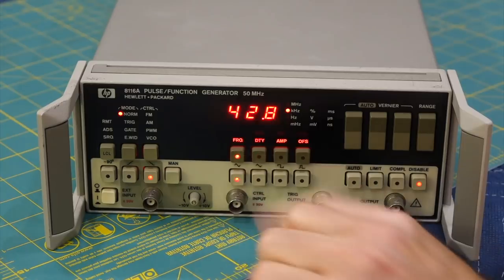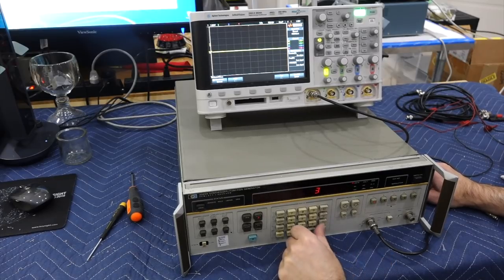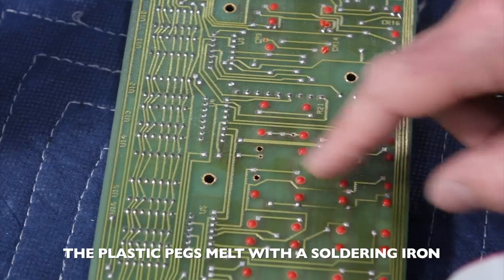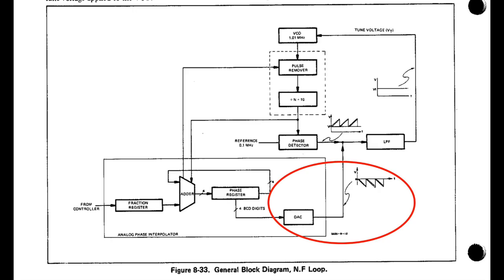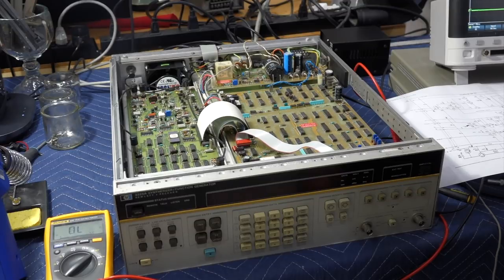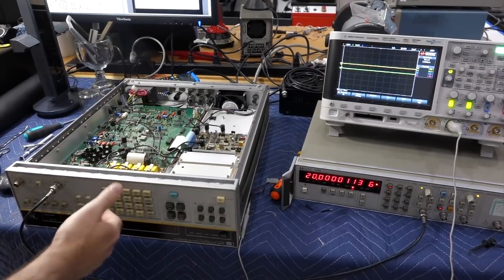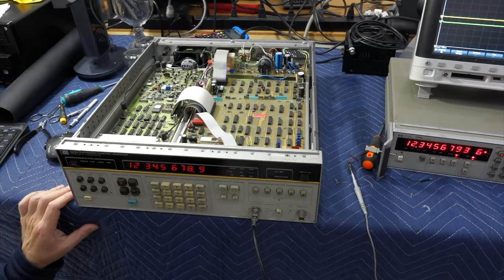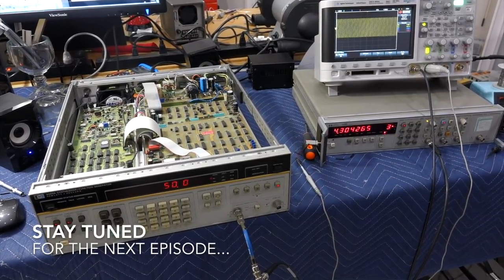HP 3325A Frequency Synthesizer Repair: keys, caps and PLL trouble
The oldie (1979) but goodie HP 3325A is a Fractional-N frequency synthesizer with 9 digits of frequency resolution to play with. But my auction-salvaged model predictably does not work. Let's make it chooch again!